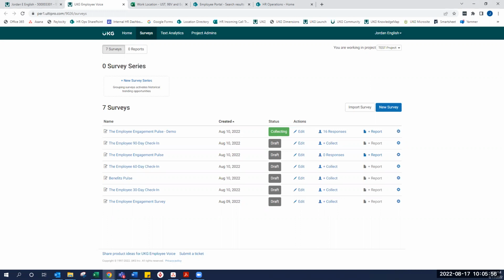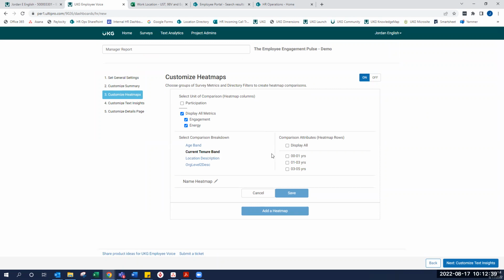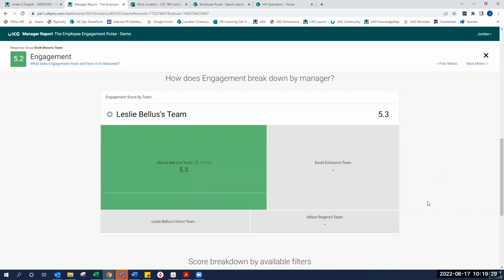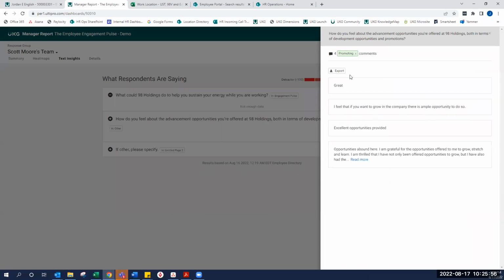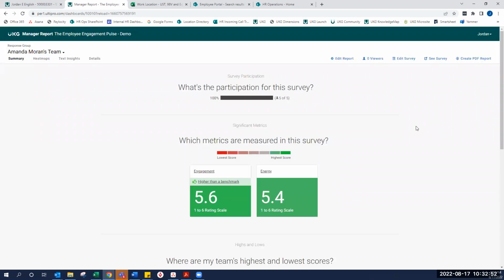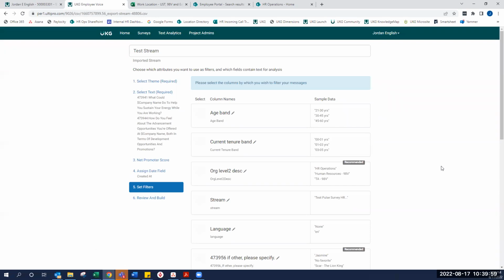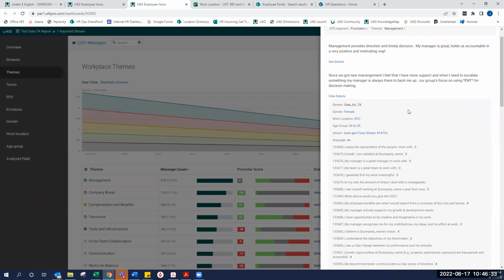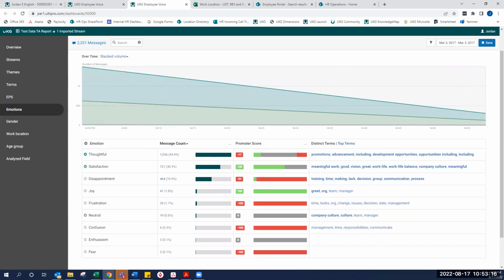Analyzing Survey Results in UKG